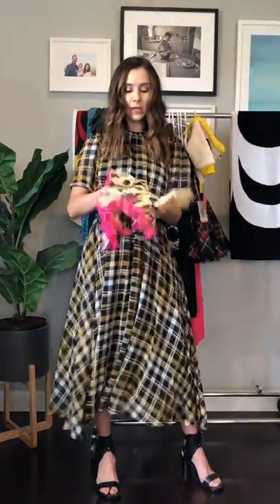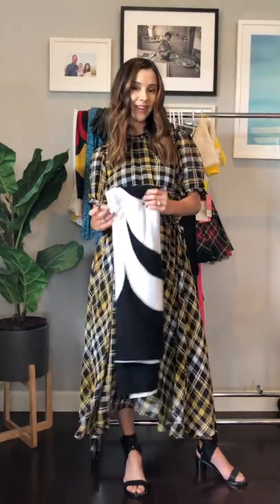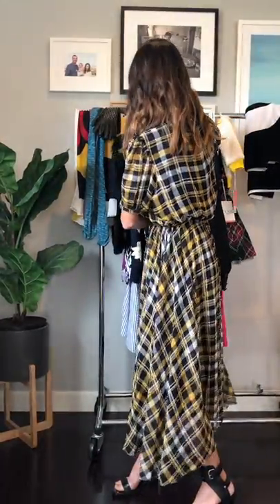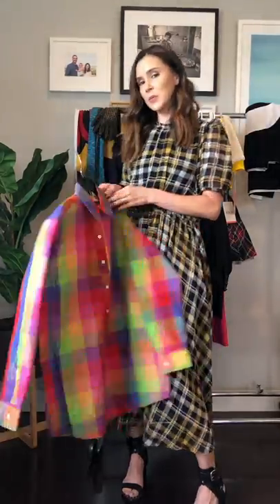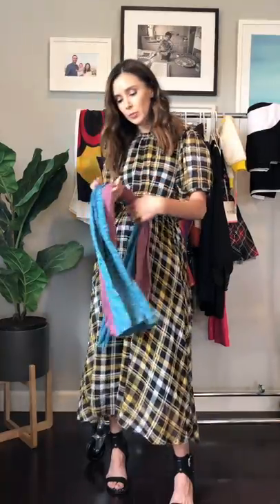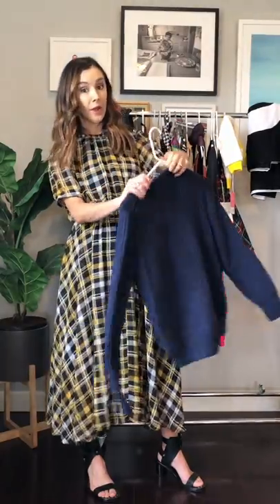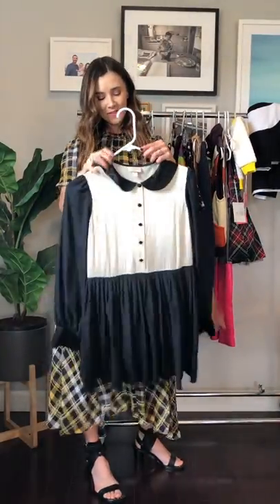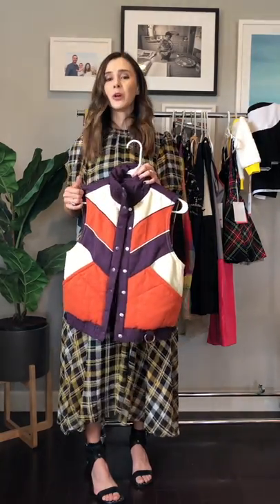Target XXO Designer Collaborations Shopping Haul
Review of Target XXO and every Target designer collaboration since 2006 - Thakoon, Neiman Marcus x CFDA, Peter Pilotto, Proenza Schouler, 3.1 Phillip Lim, Isaac Mizrahi, Victoria Beckham, Patrick Robinson, Rodarte, Erin Featherston, Missoni.